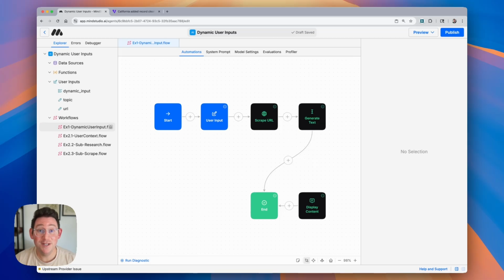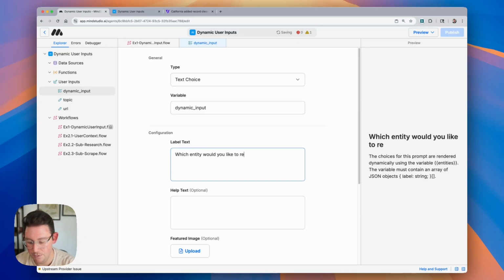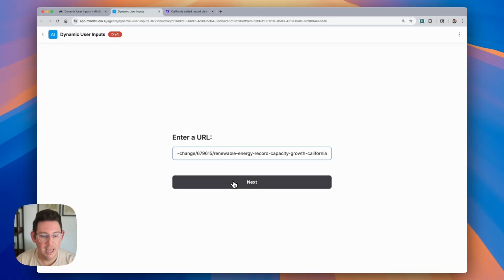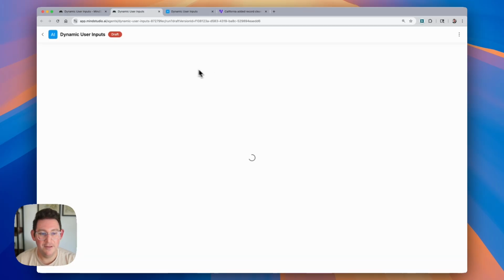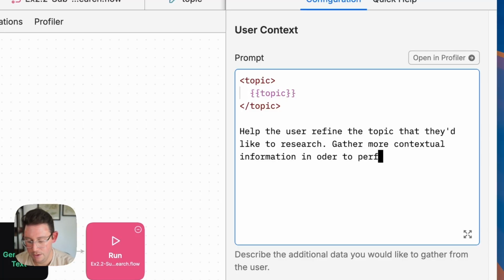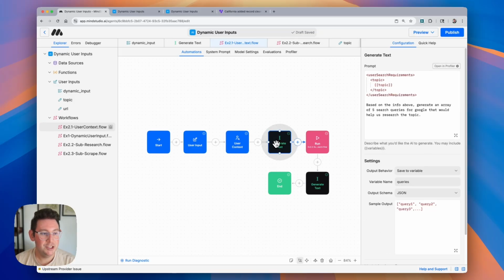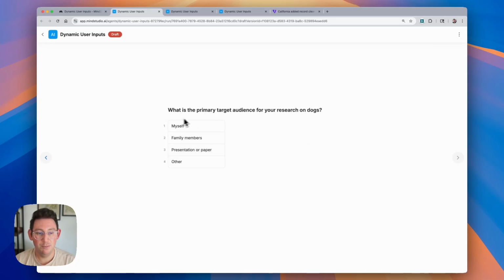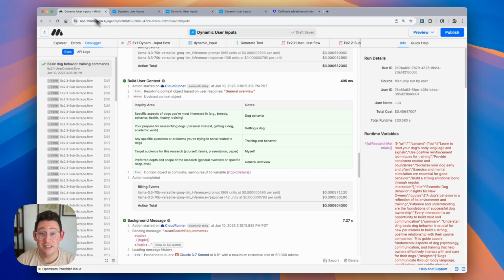Dynamic User Inputs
Learn how to use Dynamic User Inputs to tailor your AI workflows to collect user information on the fly based on earlier data, and see why a solid JSON structure is key for seamless prompts and integration. Refine queries to boost research relevance and deliver more personalized, insightful AI-driven responses.

Chapters:
00:00 - Introduction to Dynamic User Inputs
00:45 - Scraping Entities from URLs
01:20 - Implementing User Inputs for Dynamic Selection
04:10 - Utilizing User Context for Enhanced Research Queries
06:32 - The Importance of Context in AI Workflows
10:30 - Final Results and Project Outcomes